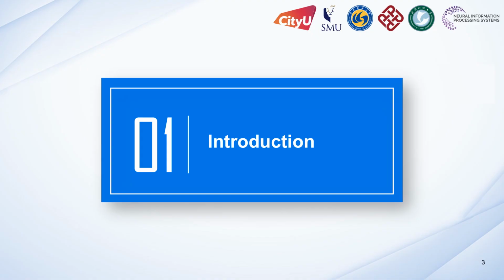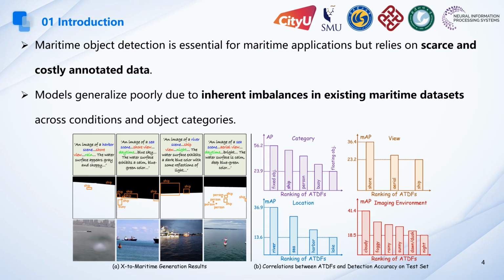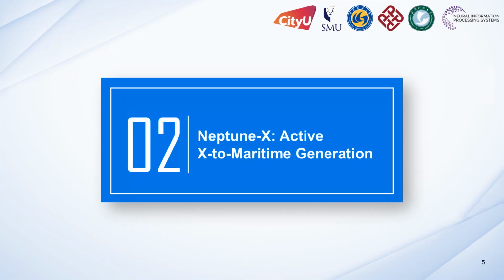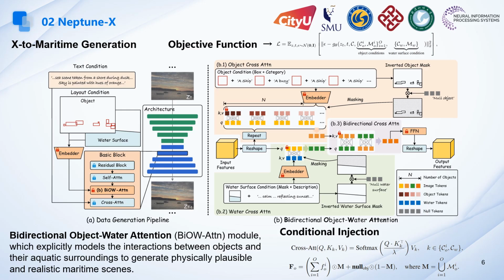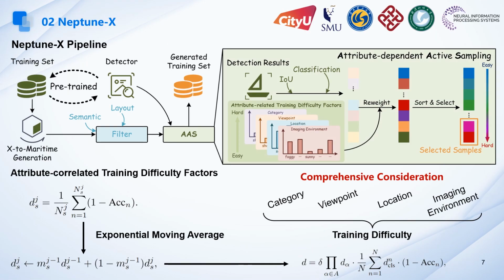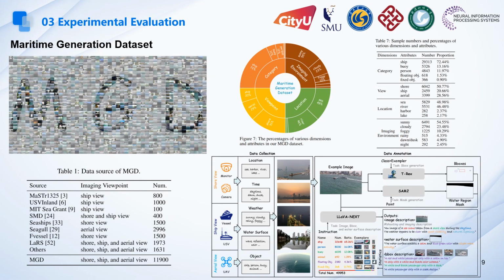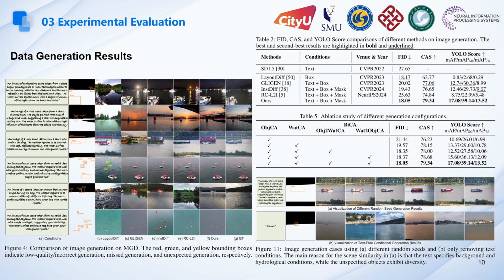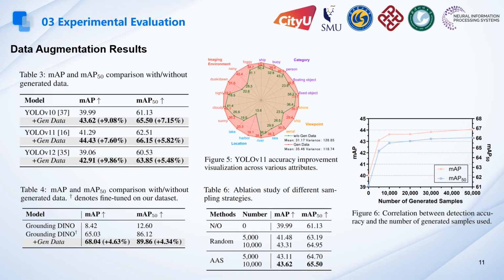[NeurIPS 2025] Neptune-X: Active X-to-Maritime Generation for Universal Maritime Object Detection